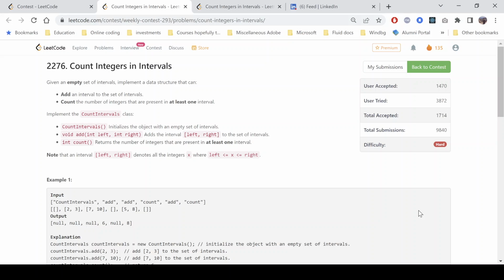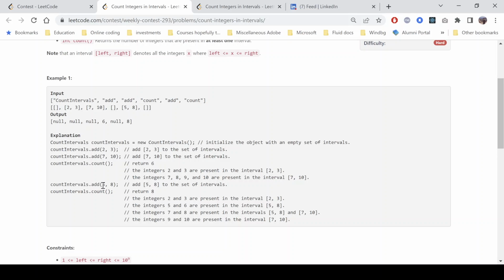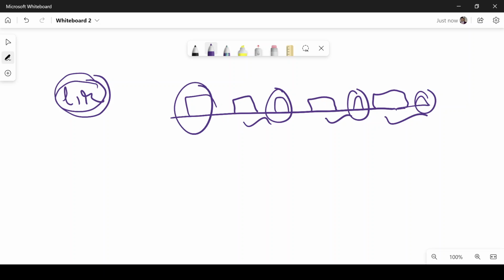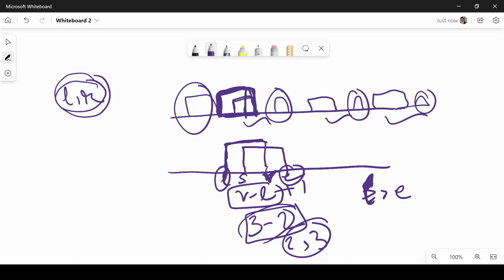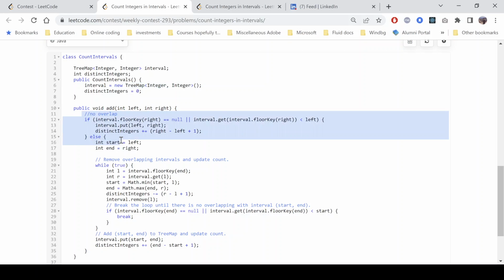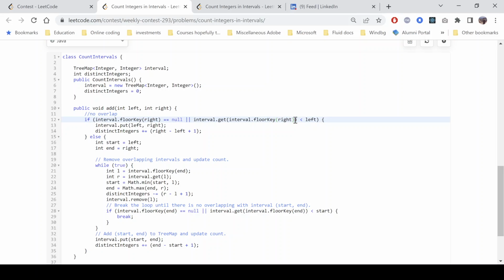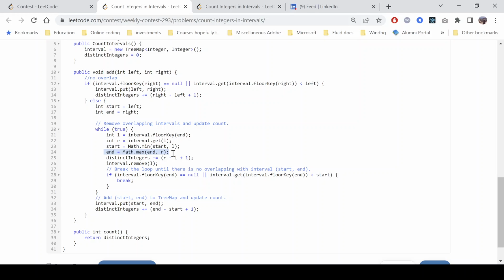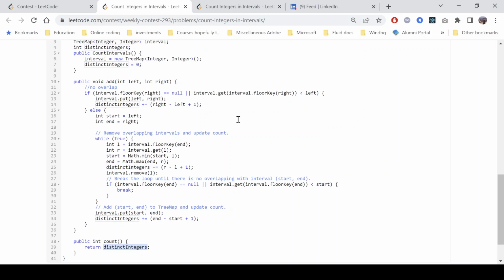Leetcode Weekly contest 293 Hard - Count Integers in Intervals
Leetcode Weekly contest 293 - Count Integers in Intervals